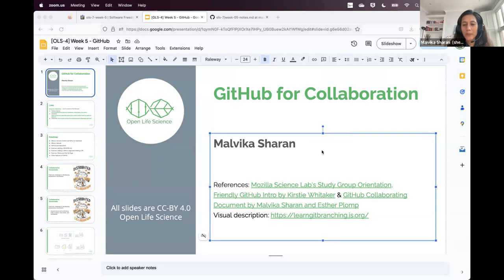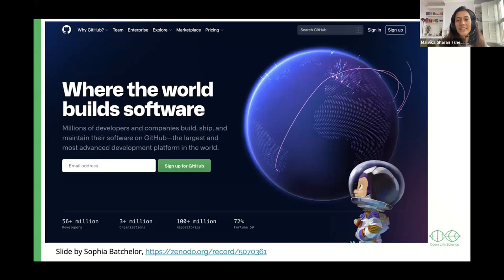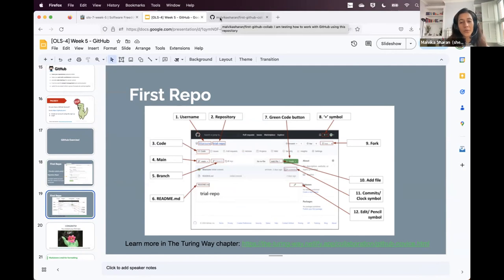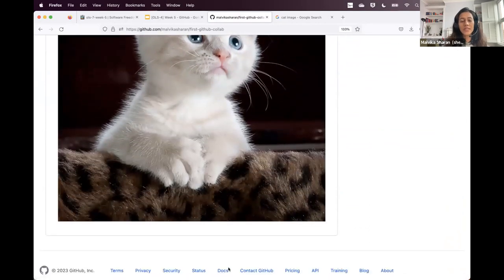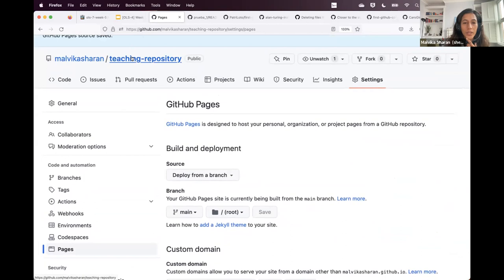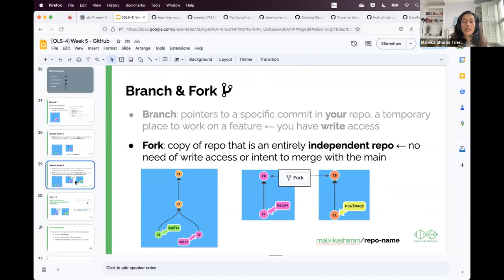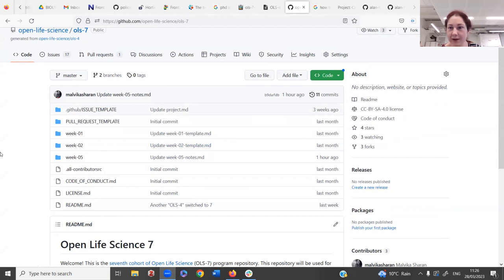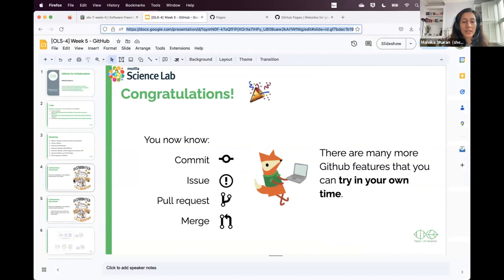OLS-7 Skill-up Call week 5: Github Tutorial for Beginners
00:00 Introduction
02:24 What is Version control and why is it important?
09:10 What is GitHub
11:28 Create Repository
14:37 README
13:58 Markdown (adding headings, lists and images)
25:00 Add New File
27:28 Delete File
28:00 Add New Folder
29:40 Questions
36:19 Pull Requests/Branches
44:30 Add Collaborators
48:32 Approving Pull Requests